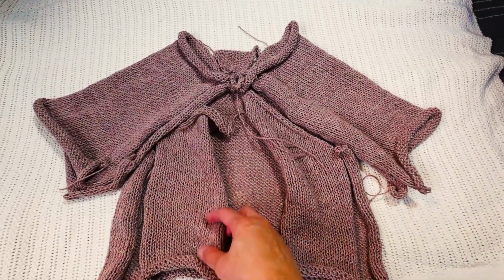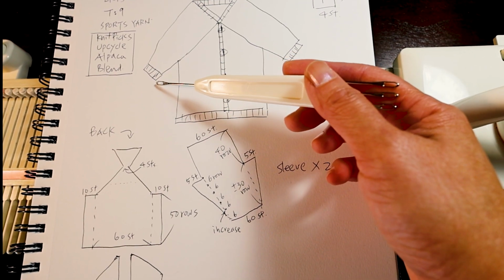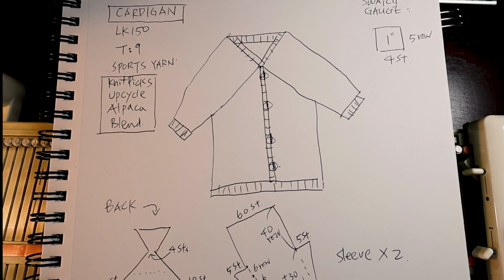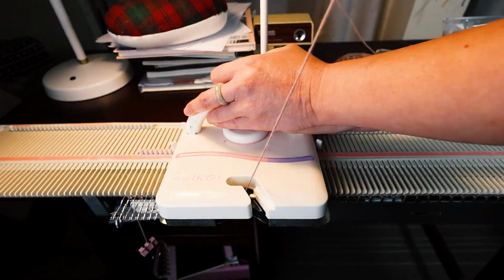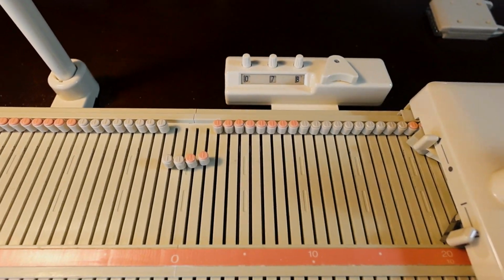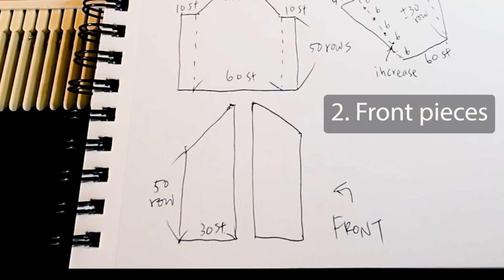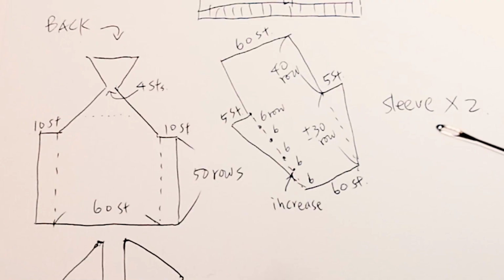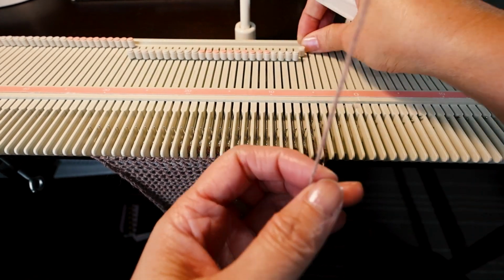LK150 cardigan without neck shaping - Part 1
Neck shaping is always a challenge in sweater knitting. This cardigan design does not have curvy shaping. It can be knit up quickly on my LK150 home knitting machine. The yarn is upcycled sports weight from KnitPicks. It is very soft, and the price is very good.

In the next video, I will sew up all the seams and add ribbing for a nice finish.

If you want to use a thicker yarn, do a swatch and calculate the right row and stitch count. A bulky knitting machine such as Brother 260 will be helpful for any yarn above the sports weight.

Hand-knitting is also easy. There is no circular knitting; it is all done flat (back and forth).

Free bunny rabbit 24 st punch card Machine knitting pattern download